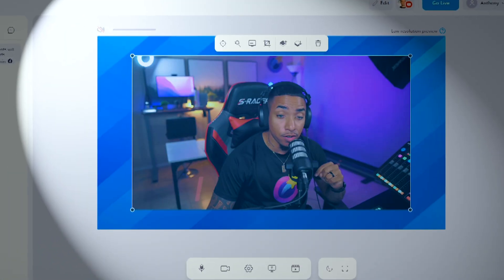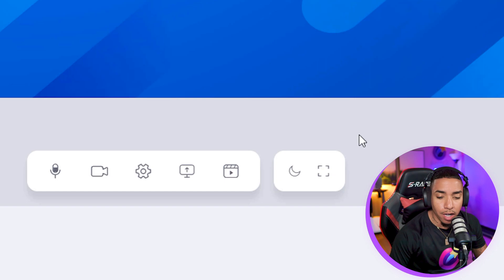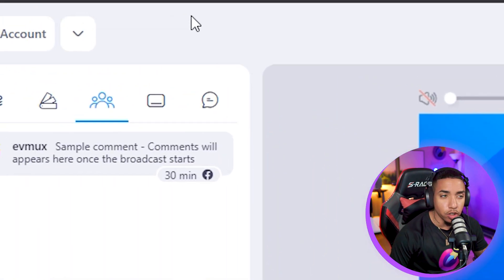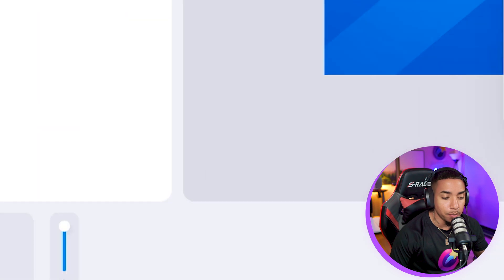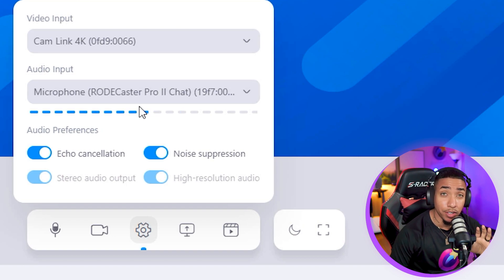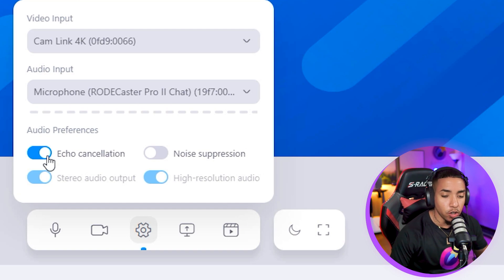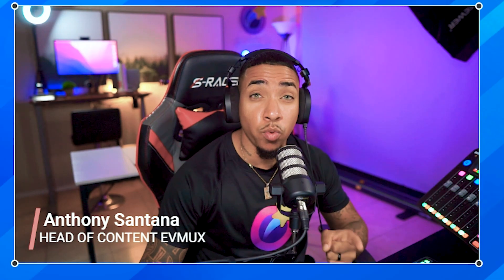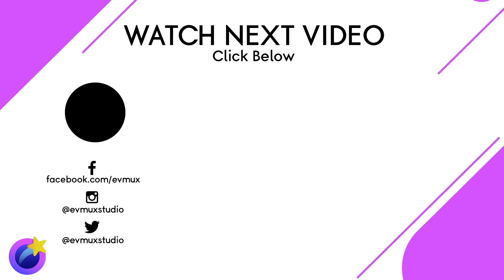How to Setup Camera & Audio in Evmux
It's the easiest way to produce stunning: 👇

⚡Live Streams
⚡Virtual Events
⚡Podcasts
⚡Webinars

Evmux makes it easier to produce breath-taking content that your audience will love without the added headache of dealing with expensive gear or needing a team, but don't just take our word for it!